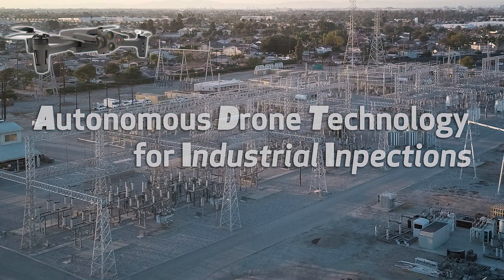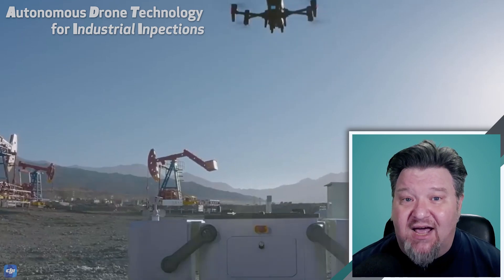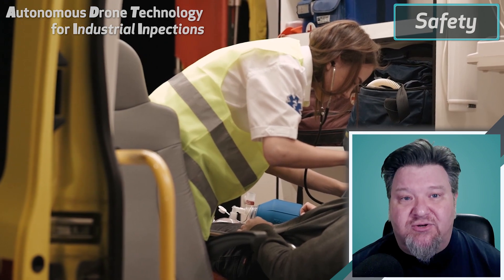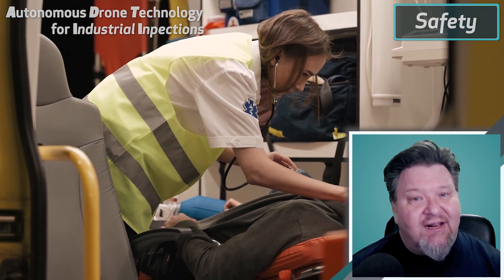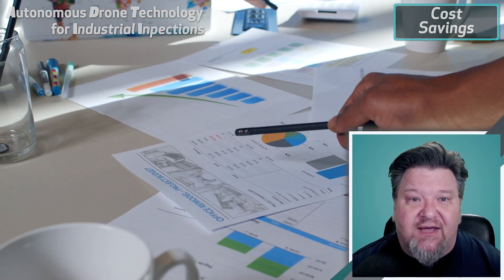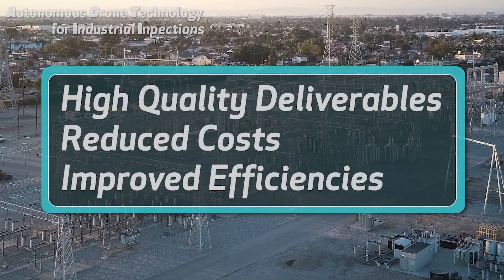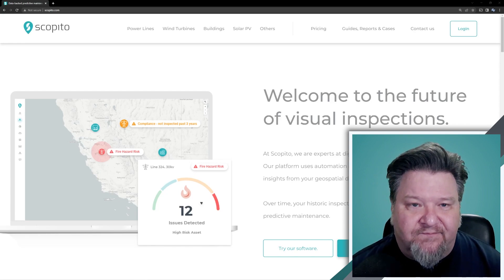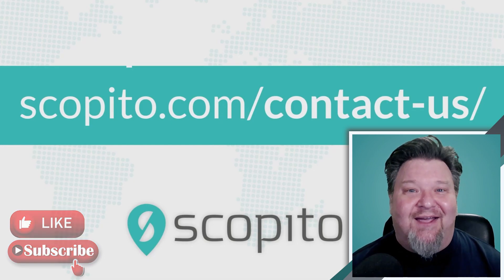Autonomous Drones for Inspections | Scopito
Scopito is a data processing solution that addresses industrial and enterprise needs for large-scale infrastructure inspection. The platform is designed to ease all processing tasks from data acquisition to product delivery.

for more information.

Drone technology is advancing by the minute. What is an autonomous drone, and how can autonomous drones be used for inspections? This article will help you understand the technology to step up your inspection game — the easy way.

Scopito is proud to be leading in the field of visual inspection data-management. We are passionate about simplifying complex work-processes, and making inspection analysis and reporting fast and easy. We are the future of visual inspections.

Scopito is an efficient, intuitive visual data management solution designed to process large amounts of aerial inspection imagery captured by drones and uAS. Featuring a 100% browser- and cloud-based platform for worry-free compatibility with any computing environment, Scopito allows you to seamlessly upload, process, analyze, share and report data, all within a single easy workflow.

With minimal loading times and high-speed operation, Scopito’s drone data processing software allows users to manage thousands of images, tag and annotate faults and points of interest, and quickly generate fully customizable, professional reports